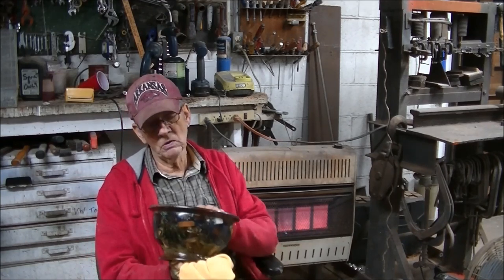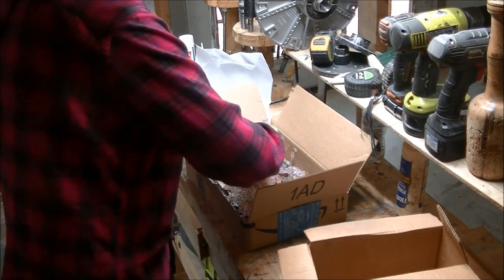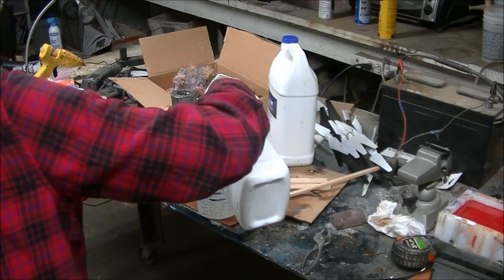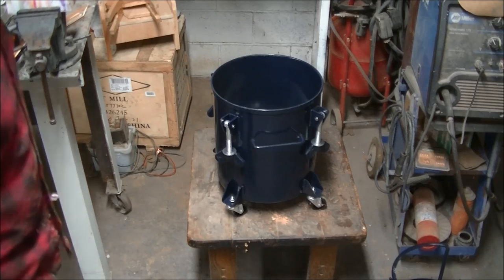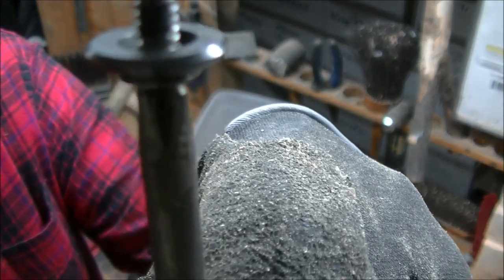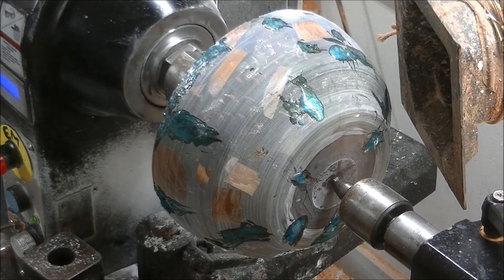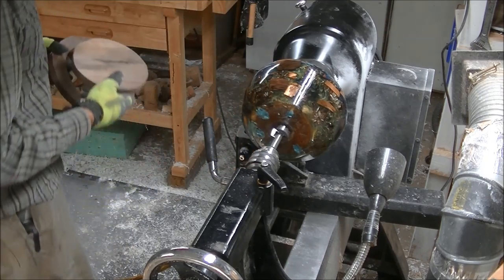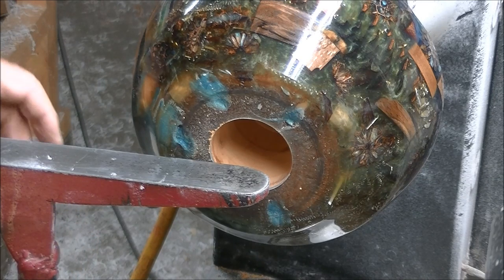Stuff Bowl Part I of II # 190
Bonus in this video: How to make your own negative rake round carbide cutter.
I gathered up a bunch of junk (stuff) and make a bowl.  Turned out pretty good if I have to say so myself.